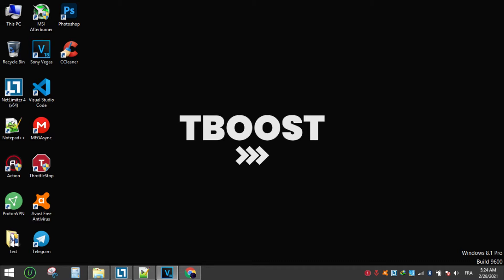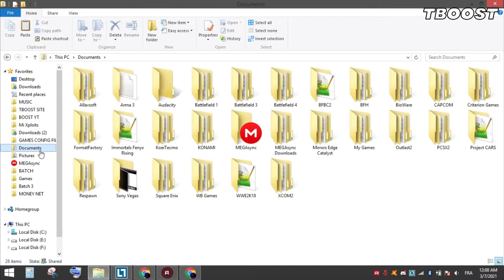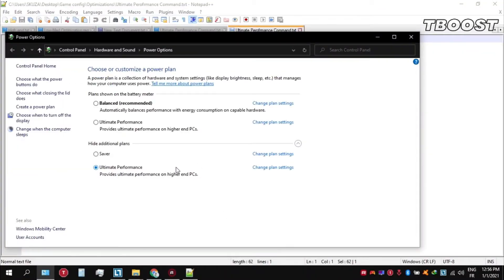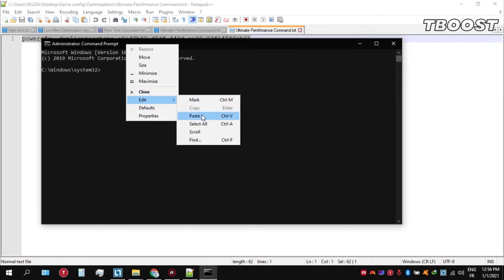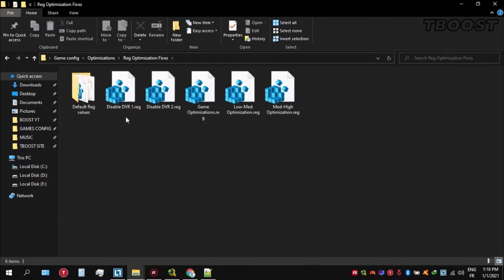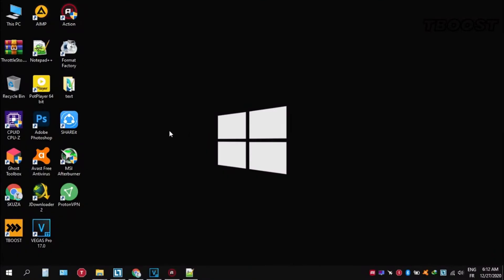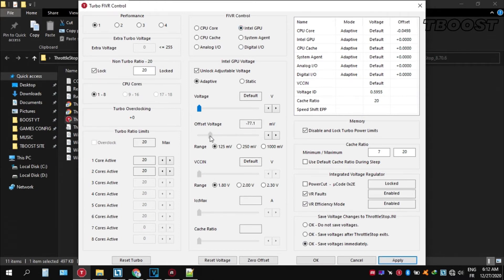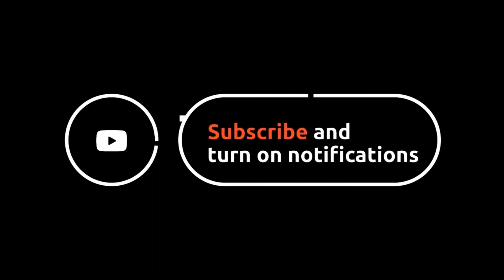How to Fix Lag in Resident Evil 5 - Increase FPS and Fix Stutter